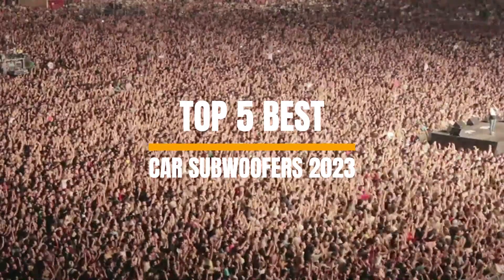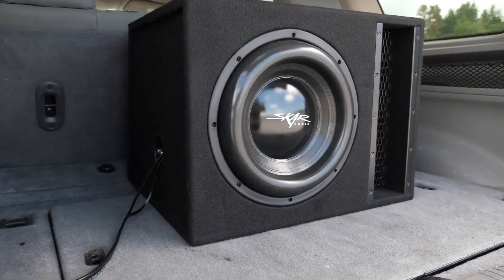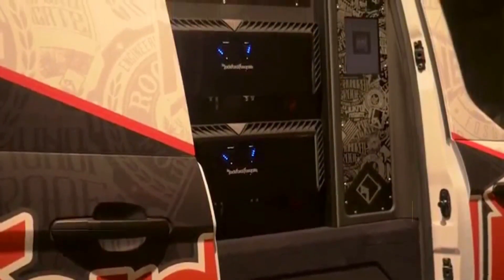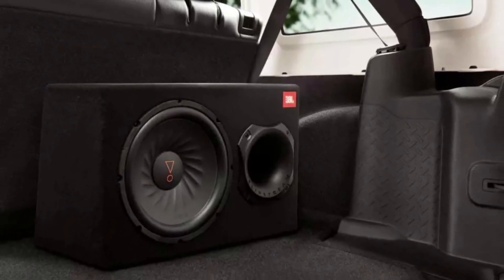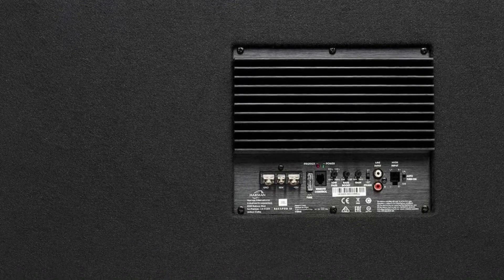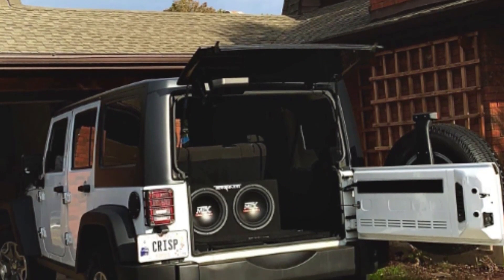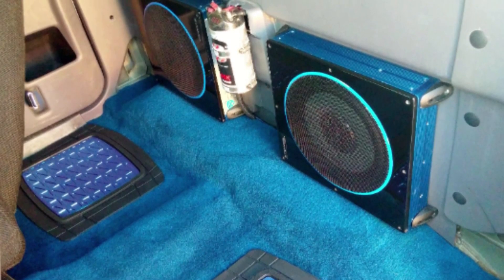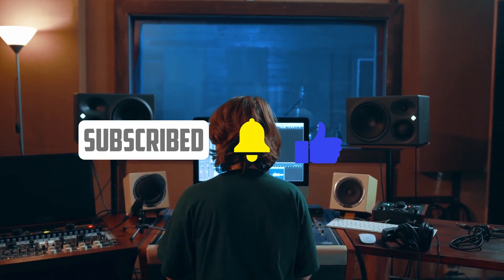🔥Top 5🔥Best Car Subwoofers On Amazon 2023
Top 5 BEST Car Subwoofers of 2023
➜ Links to the best Car Subwoofers 2023 we listed in this video:

►US Links◄
➜ 5. Skar Audio EVL-1X12D2
➜ 4. Rockford Fosgate P300-12T
➜ 3. JBL BassPro 12
➜ 2. MTX Audio Terminator Series TNE212D
➜ 1.  Rockville RW10CA

TIMESTAMPS
00:00 Intro
00:11 Skar Audio EVL-1X12D2
01:11 Rockford Fosgate P300-12T
01:56 JBL BassPro 12
02:43 MTX Audio Terminator Series TNE212D
03:40  Rockville RW10CA